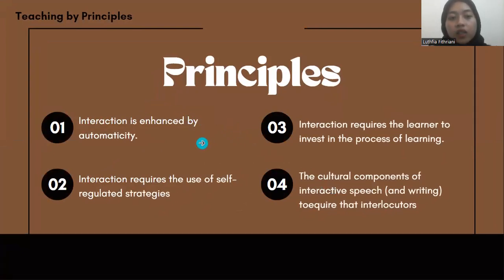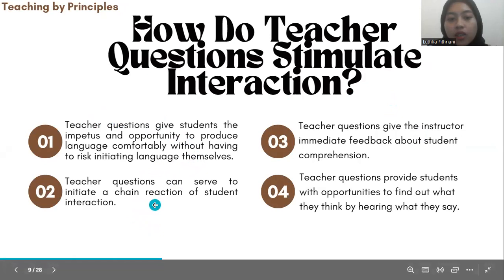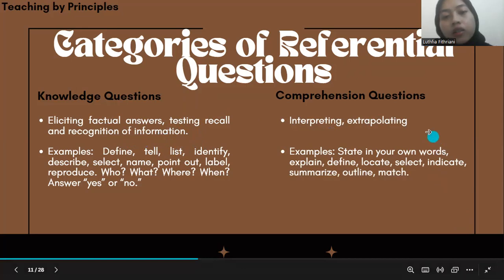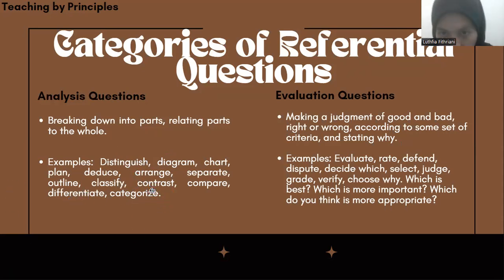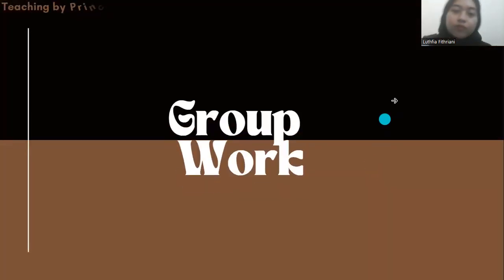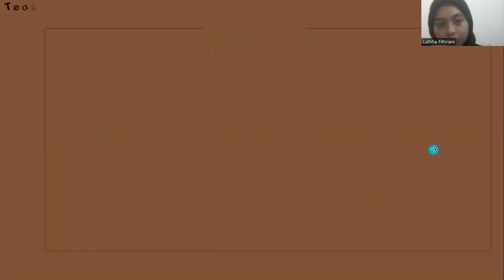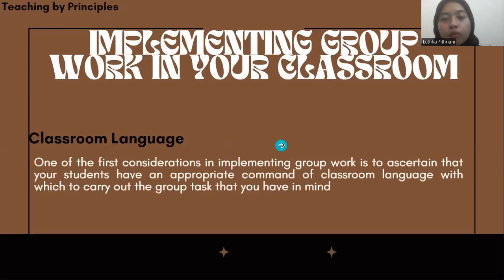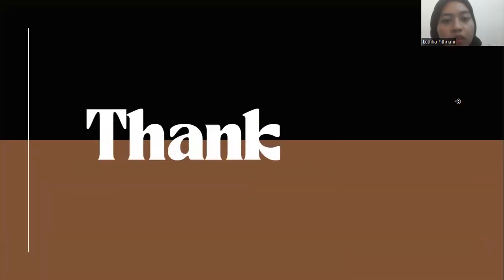Chapter 13 : Creating An Interactive Classroom I Luthfia Fithriani